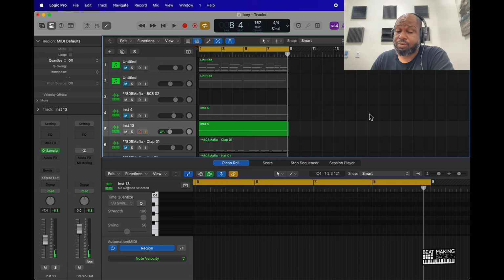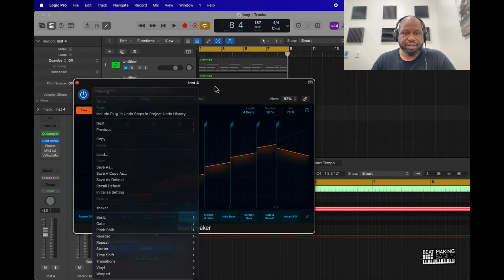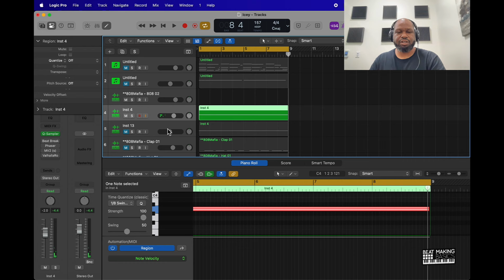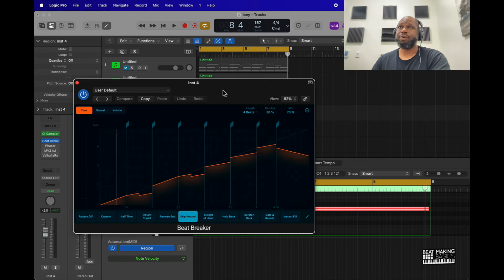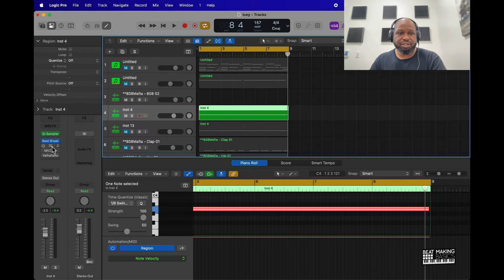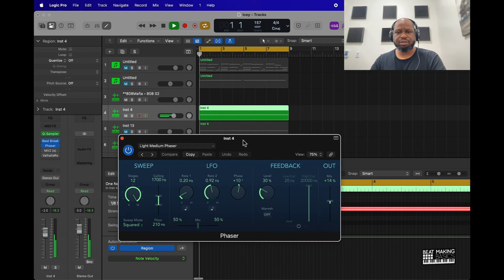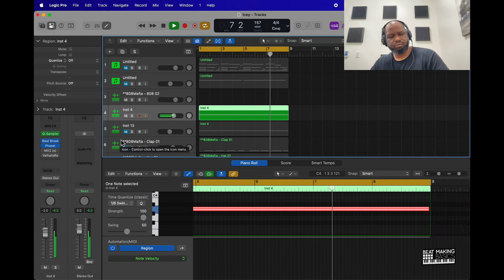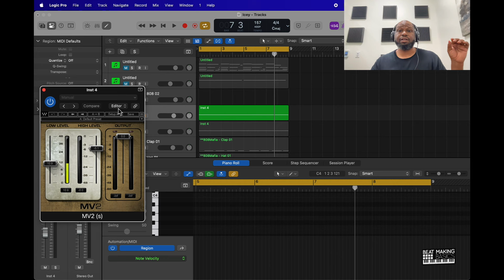How To Make Your Samples Sound Crazy In Logic Pro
Use My Affliate Links To Get My FAVORITE Waves Plugins